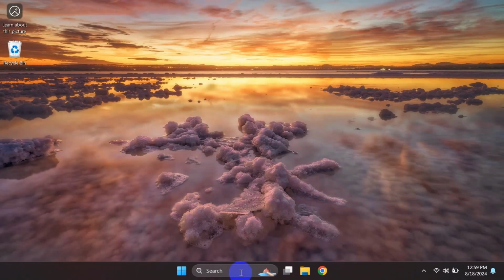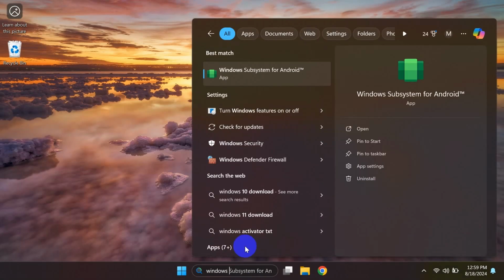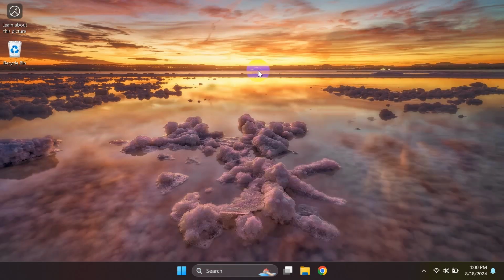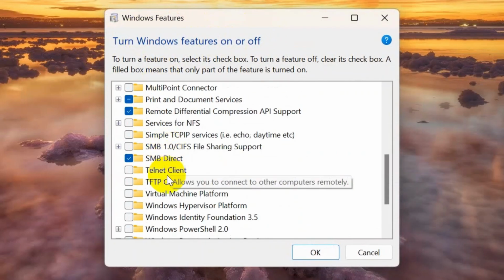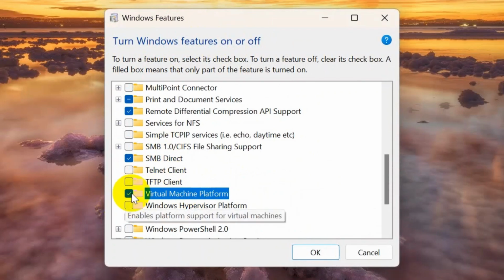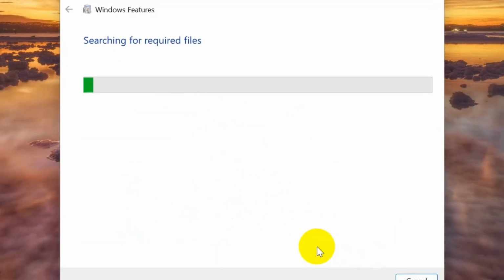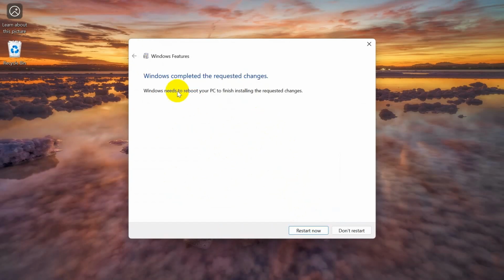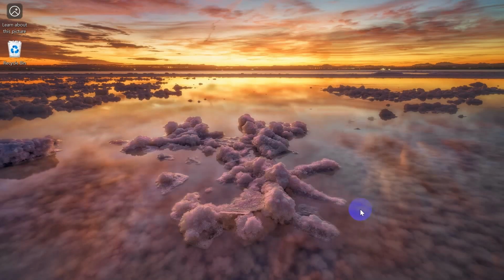How to Enable Virtualization in Windows 11/10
🚀 Unlock the full potential of your PC by enabling virtualization in Windows 11/10! Virtualization is essential for running virtual machines, using emulators like Android Studio, and boosting performance in various software environments.

In this video, I’ll walk you through the easy process of enabling virtualization on your Windows 11/10 PC. Whether you're a developer, gamer, or just looking to improve your system's capabilities, this tutorial will help you get started quickly!

💻 Follow these simple steps and make the most of your Windows 11/10 experience.

This description highlights the video’s content, benefits, and adds relevant keywords to help with discoverability.